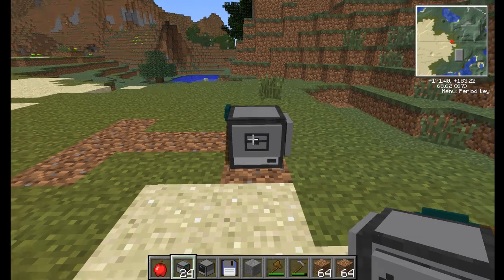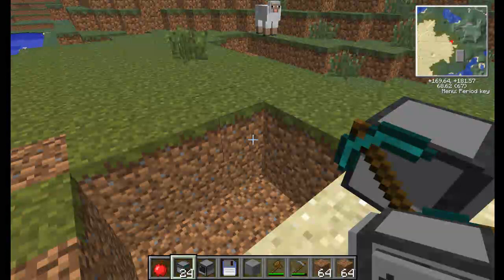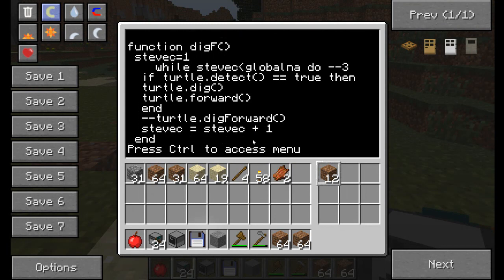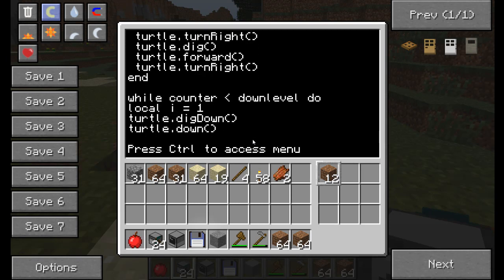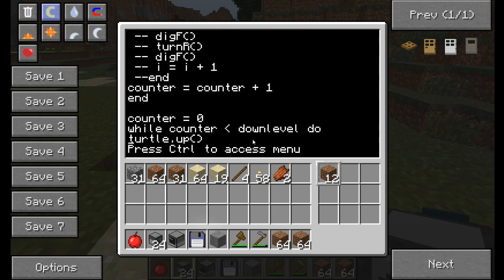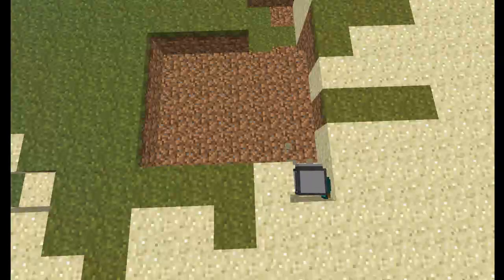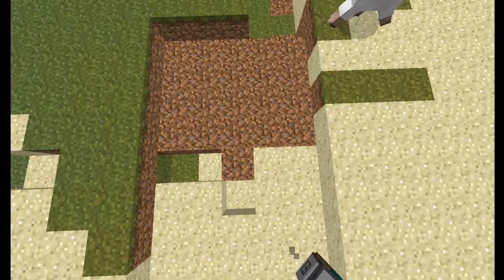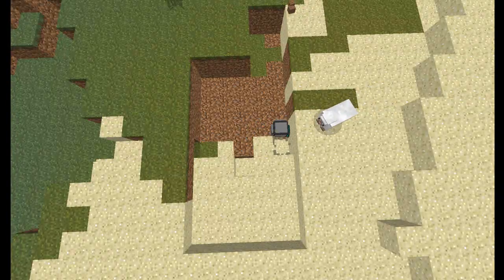Mod Spotlight - Computercraft mining turtles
Here is the link of the code used for this mining turtle